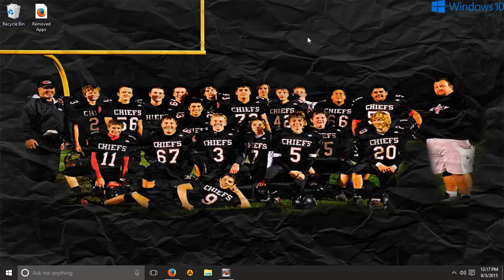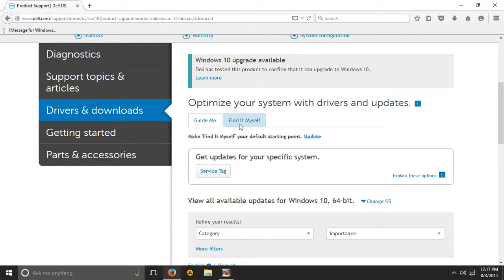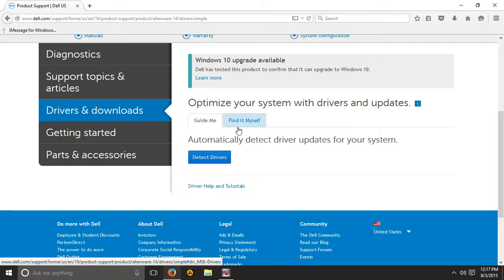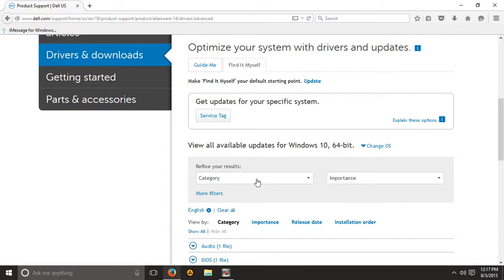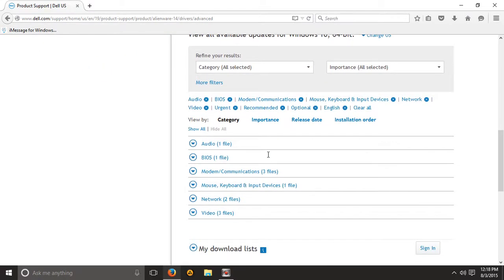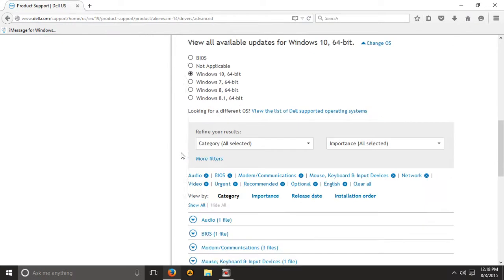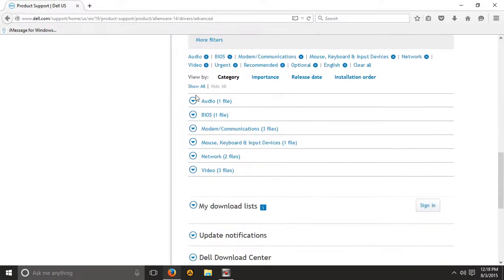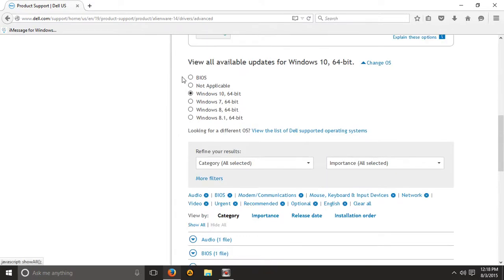Alienware 14 Problems Solved Windows 10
I have a Facebook, go check it out!